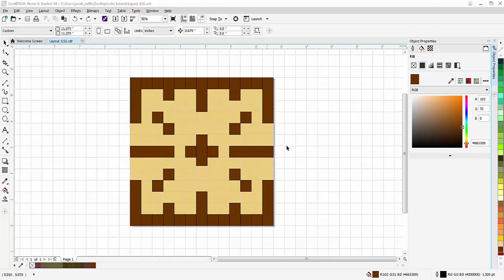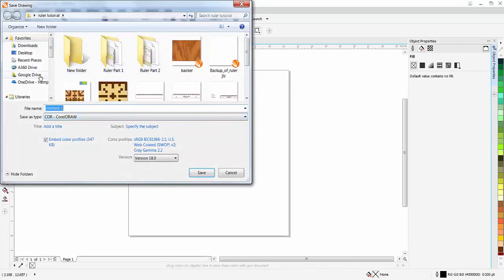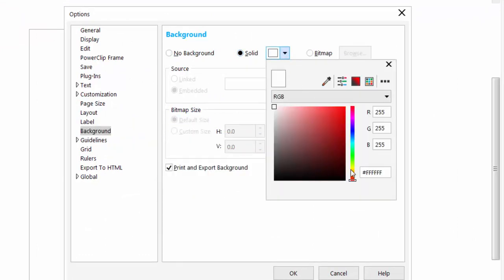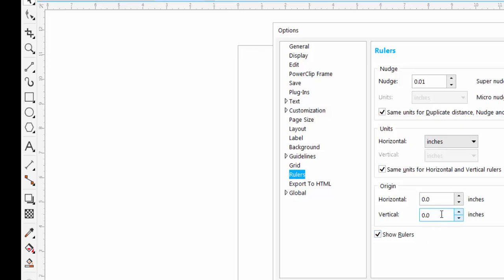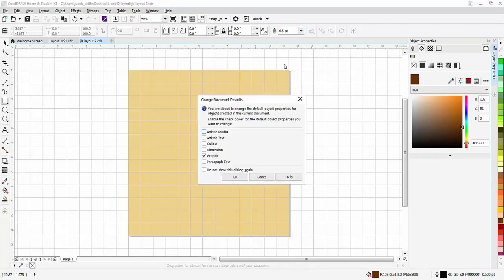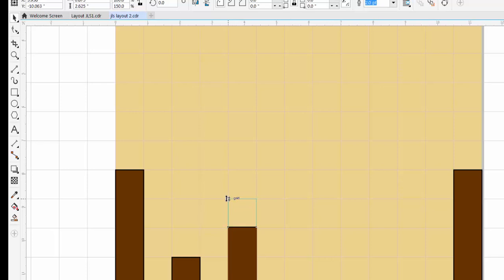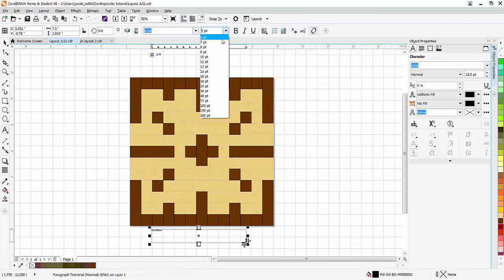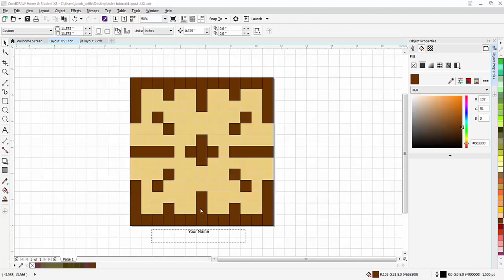Layout And Design Activity Corel Layout